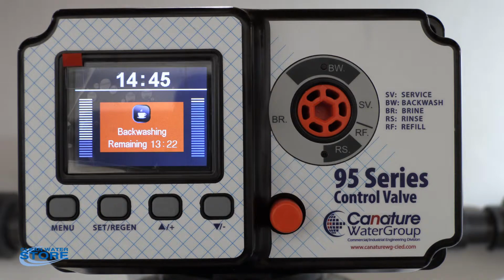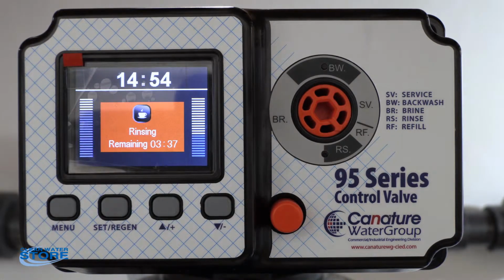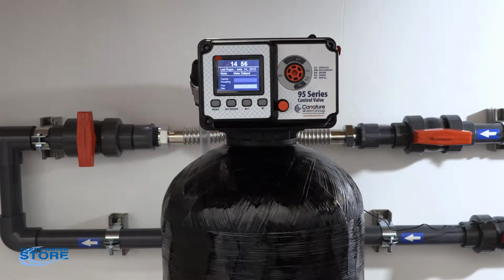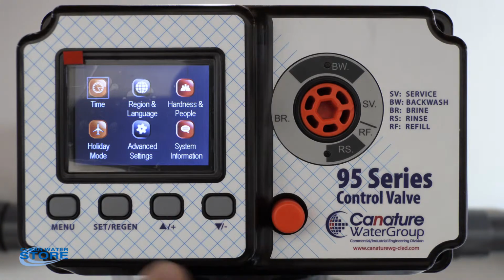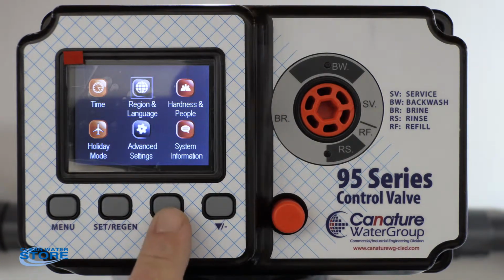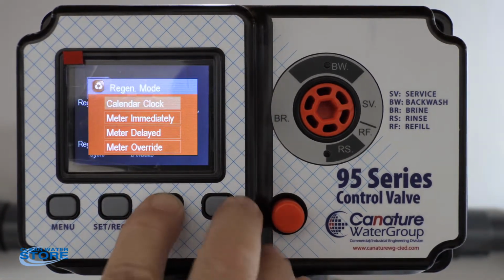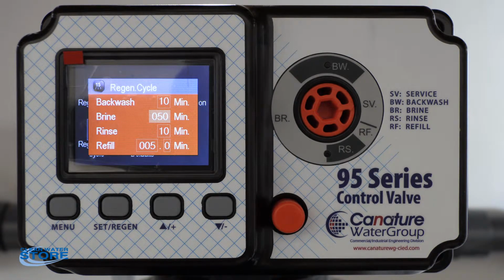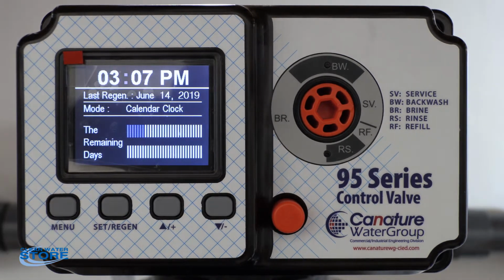9510 Commercial Backwash Filter Installation Part 4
Part 4 of 4 videos covering how to install and start-up the 9510 Commercial Backwash Filter.  This video shows the final steps to backwash and rinse and put the filter system online.